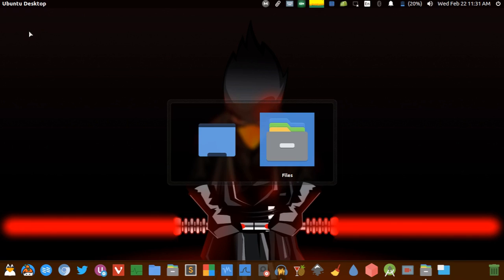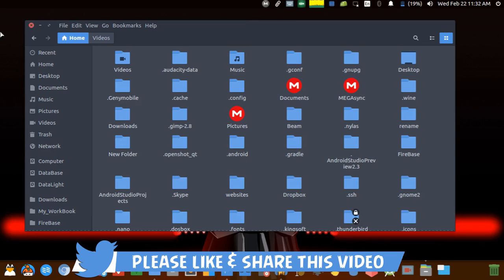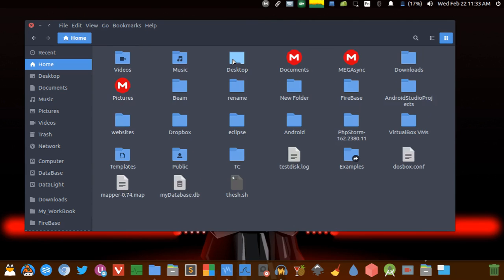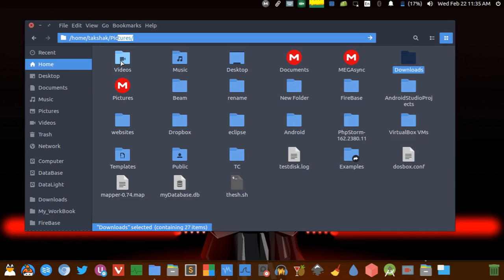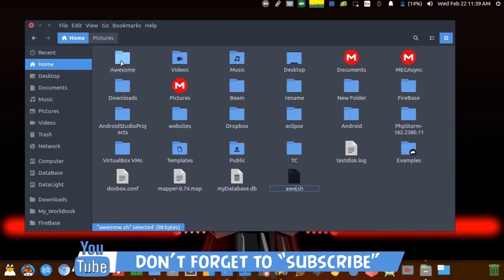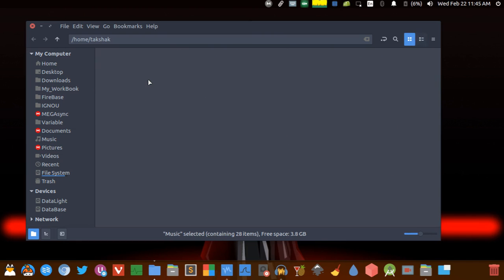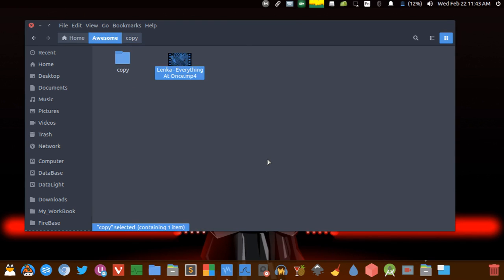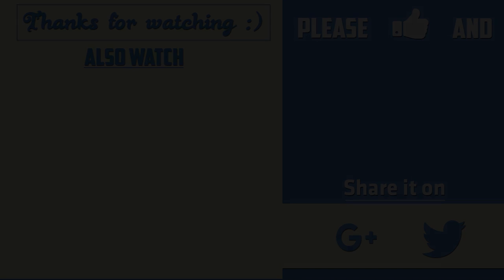Keyboard shortcuts for the file explorer on Linux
In this video I show all the keyboard shortcuts for any file explorer on Linux, so watch it to know them all.

for more content.